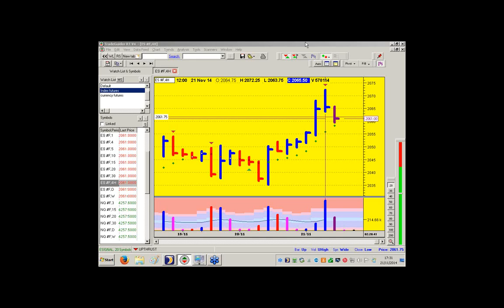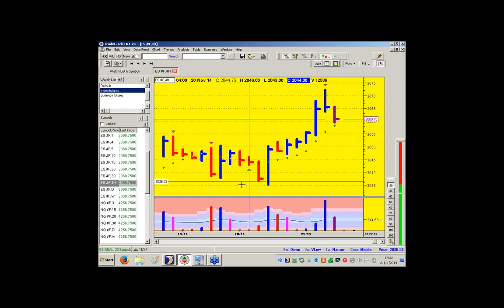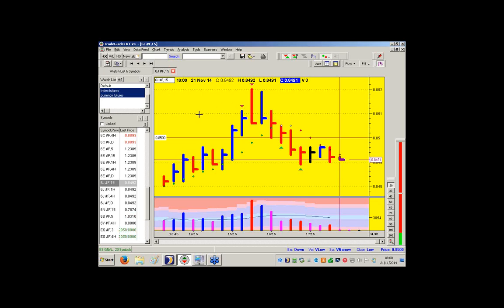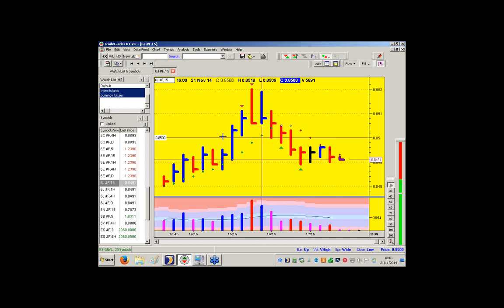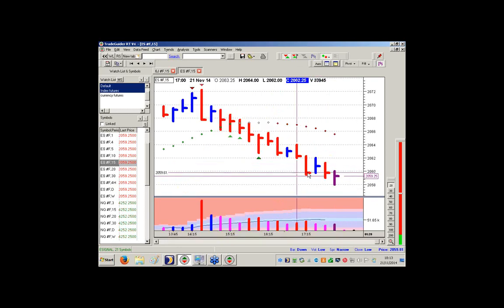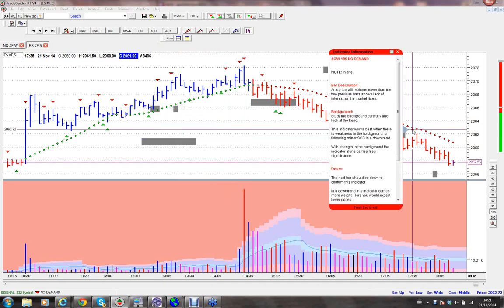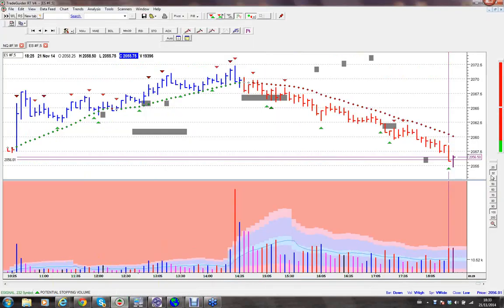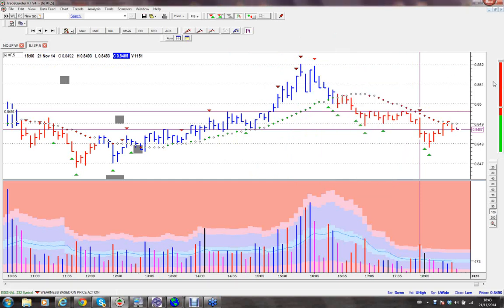21st Nov 2014 Live on Friday with the Master Tom Williams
Tom Williams VSA Debrief